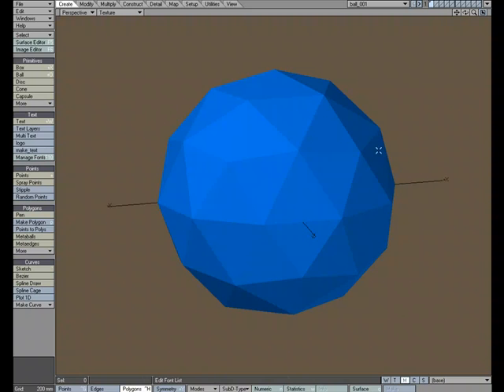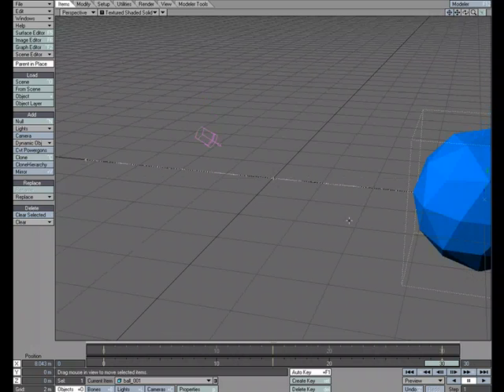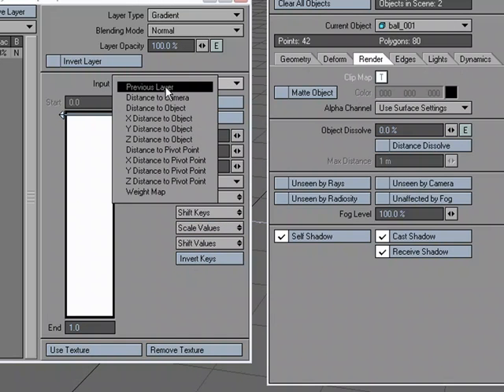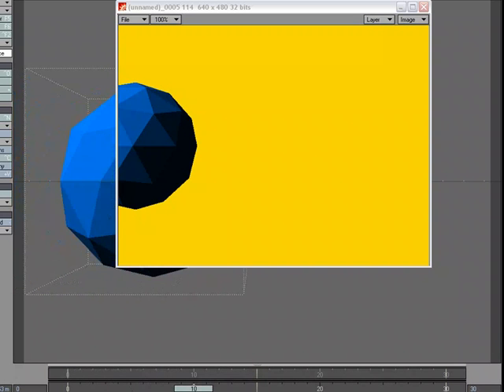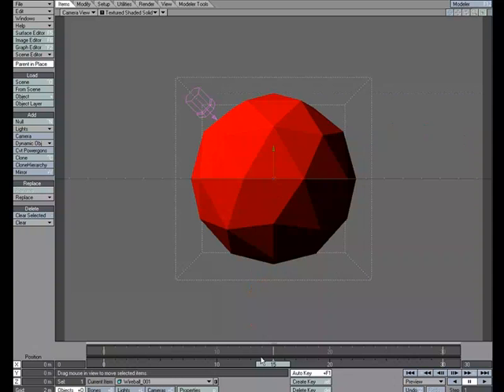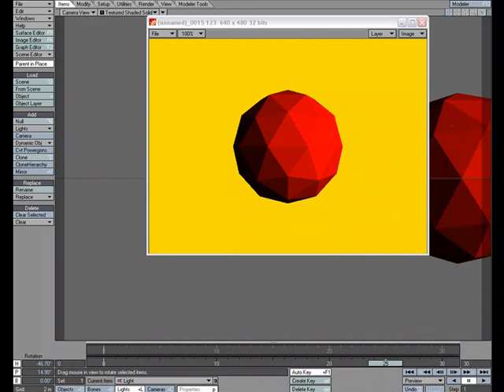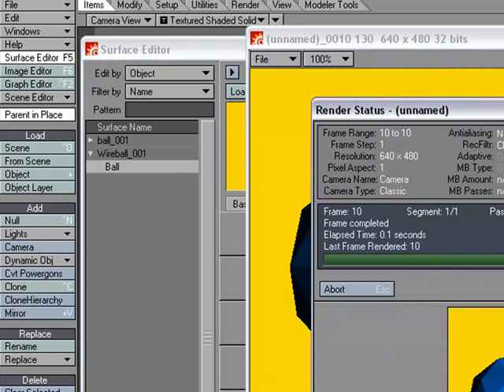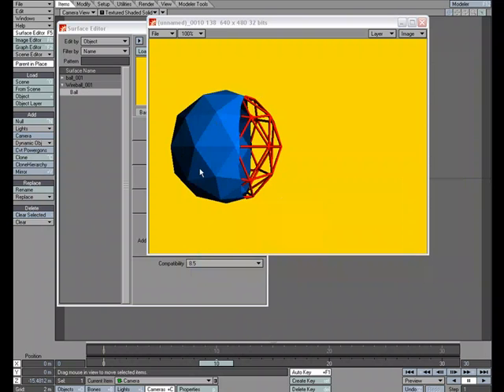Shaded object/Wire frame Tutorial for NewTek's LightWave 3D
William Vaughan shows us how to:

use this technique for a unique way to display wireframes for your models.